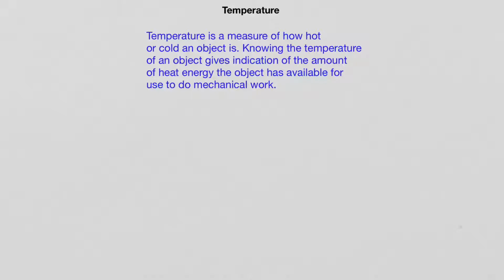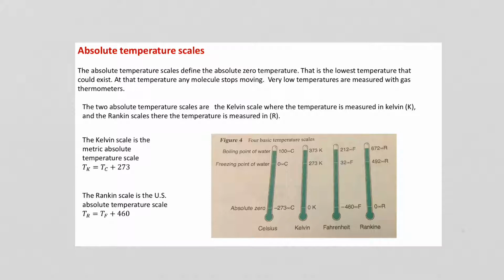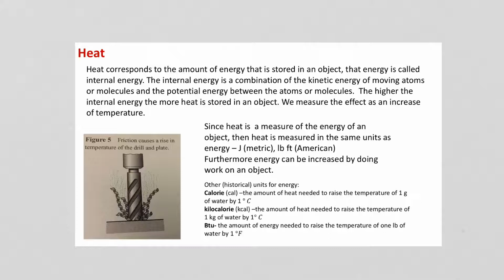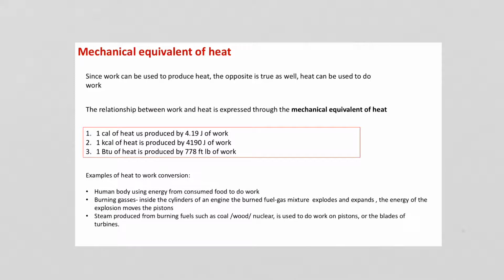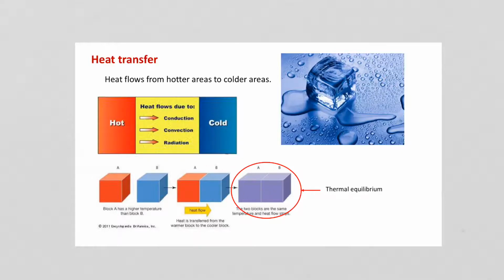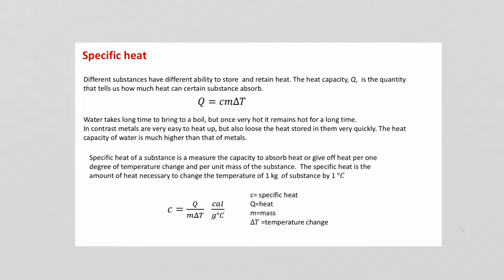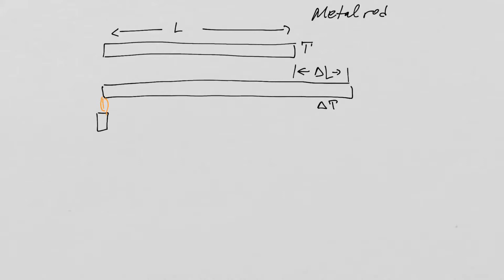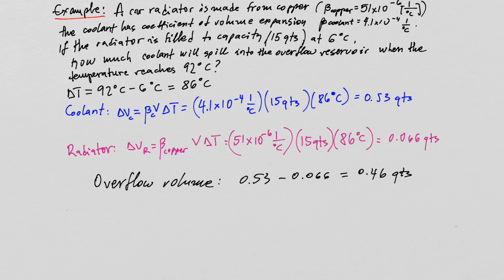Temperature and Heat Transfer